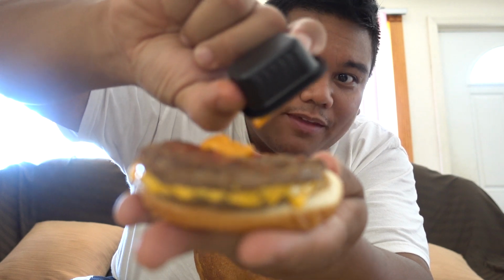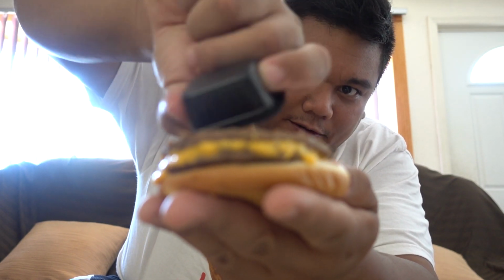Food Review Sriracha Mac Sauce McDonalds